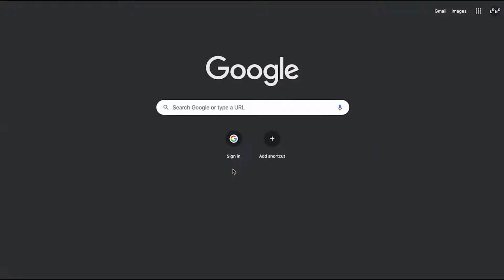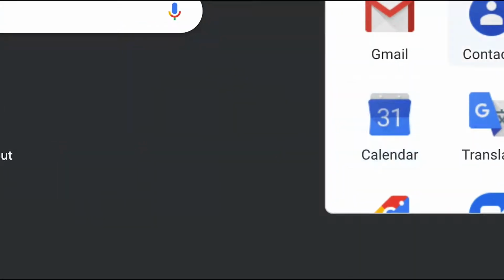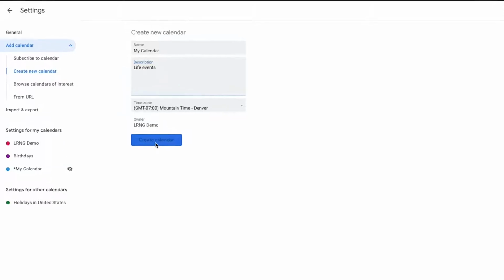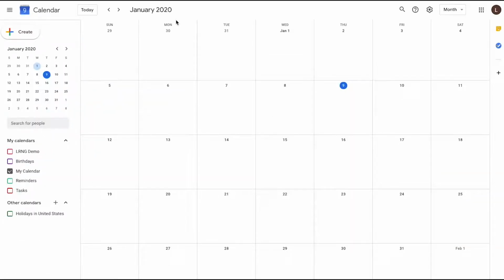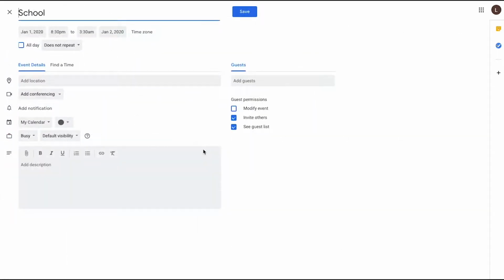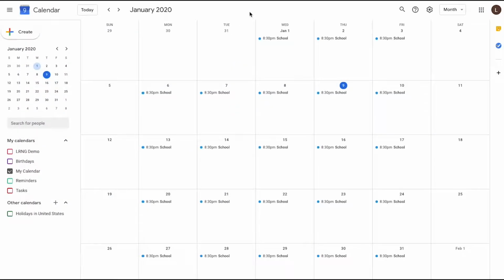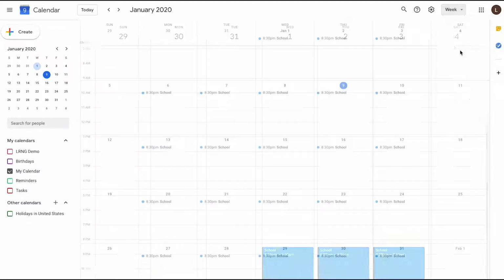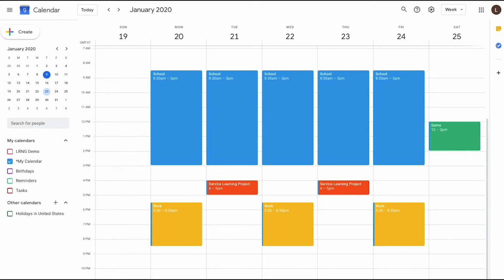Activity 1.1 Google Calendar Demo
Step-by-step computer operations to create and add events to a calendar.